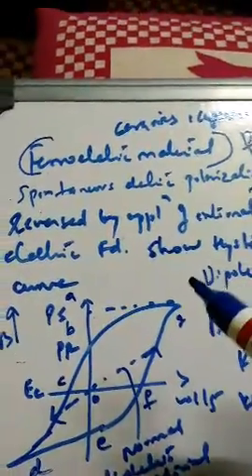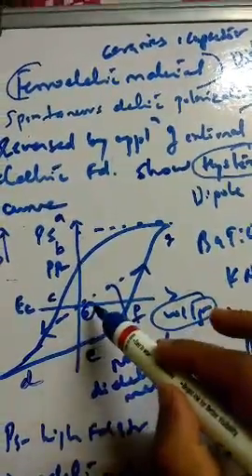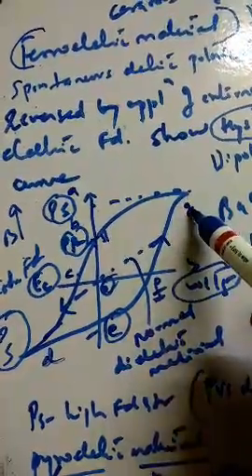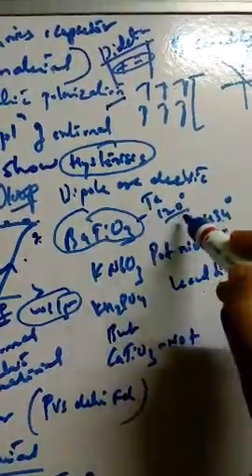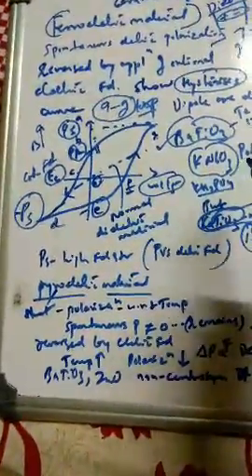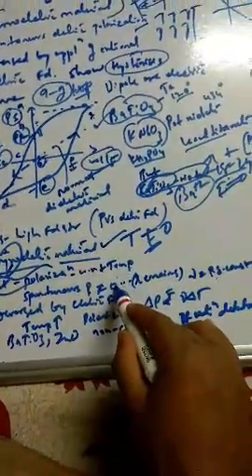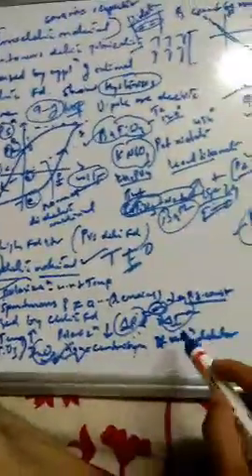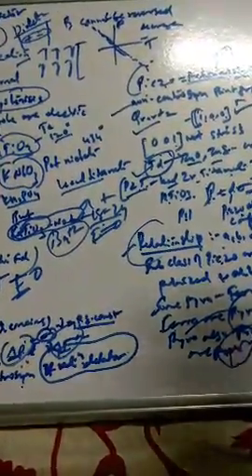Ferro.. Pyro... Piezo electric material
Definition.. Uses.. Explanation